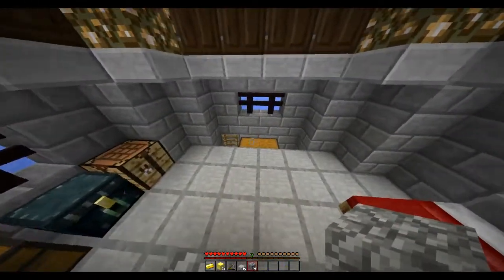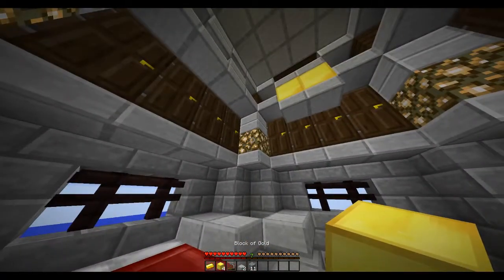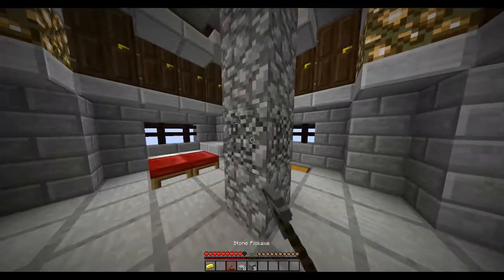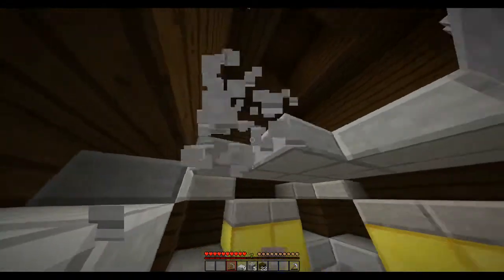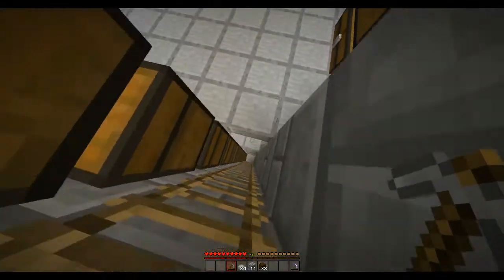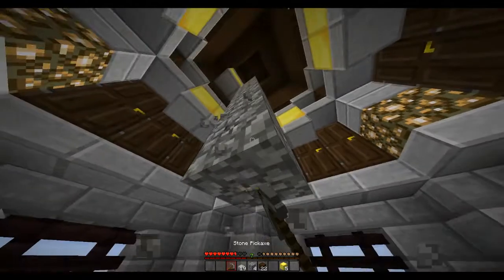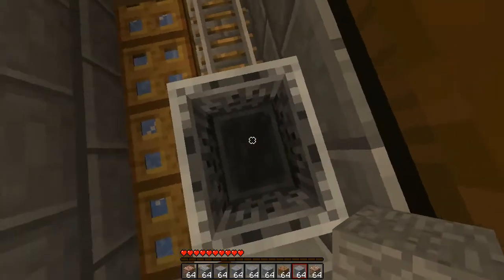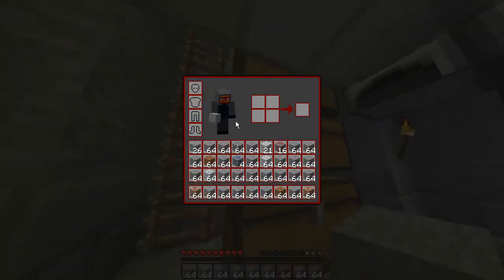MC: MineUBraft SMP server - 43 - Redecorating our room(S3)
So in this episode we redecorate our bedroom and give shrooms to arobsite.